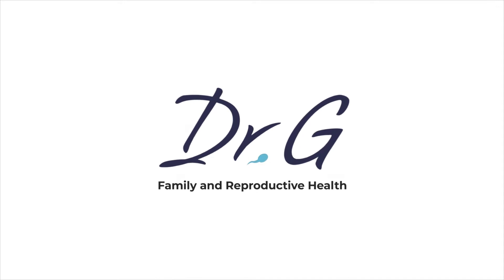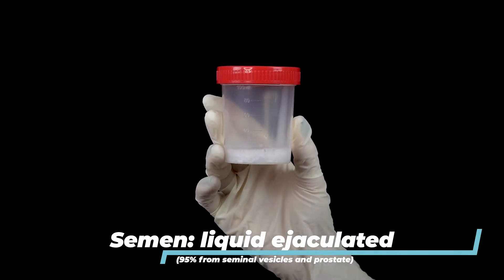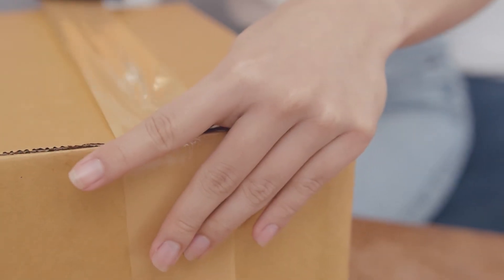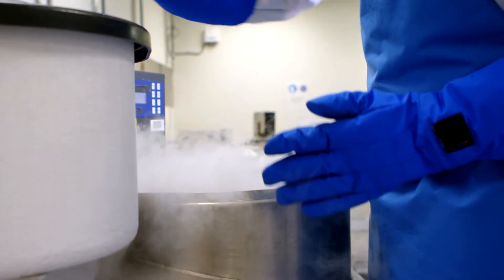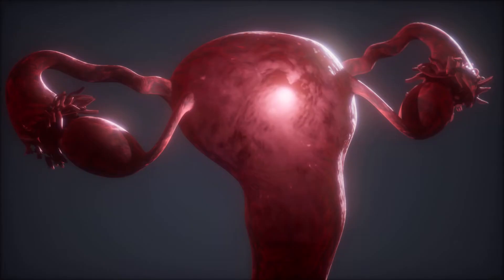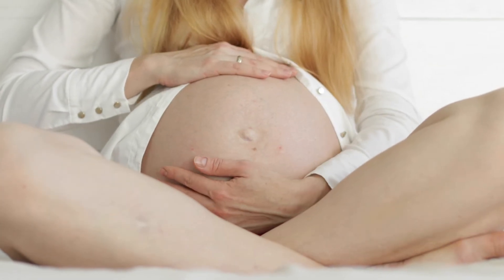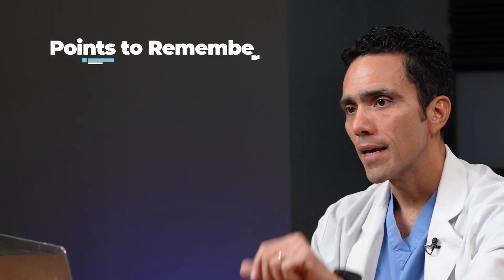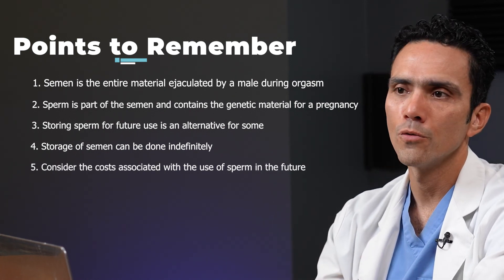What Is Sperm Banking: A Comprehensive Overview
Welcome! In this video, Dr. Guarin will guide us through the world of sperm banking, explaining everything from the process to its benefits.

Sperm banking offers a valuable solution for individuals seeking to preserve their fertility. By collecting and freezing sperm, individuals can safeguard their reproductive potential for future use, especially in cases of medical conditions like cancer or deliberate choices such as a vasectomy.

Before sperm collection, individuals may undergo testing to assess sperm quality and screen for infectious diseases. The collection process typically involves masturbation in a private setting, though home collection kits and medical interventions are available for those facing challenges.

Once collected, sperm is mixed with protective substances and frozen using either slow cooling or vitrification. This process ensures the sperm remains viable for extended periods.

Remarkably, sperm can be stored indefinitely, and successful pregnancies have resulted from samples frozen for decades.

▶️ When planning to use frozen sperm, individuals have three primary options:
• Intrauterine Insemination (IUI): Sperm is directly injected into the uterus during ovulation.
• In vitro fertilization (IVF) involves sperm fertilizing an egg in a laboratory, and the embryo is then transferred to the uterus.
• Intracytoplasmic Sperm Injection (ICSI): A single sperm is injected directly into an egg, often used when sperm quality is low.

Each method has varying levels of intervention and costs, which should be carefully considered when making decisions.

▶️ Key Points to remember:
• Semen is the entire material ejaculated by a male during orgasm
• Sperm is park of the semen and contains the genetic meterial for pregnency
• Storing sperm for future use is an alternative for some
• Storage of semen can be done indefinitely
• Consider the costs associated with the use of sperm in the future

By understanding the process and options available, individuals can make informed decisions about sperm banking and its potential benefits for preserving their reproductive future.

▶️ 00:00 What is Sperm Banking and Cryopreservation
00:34 Difference Between Semen and Sperm
01:07 Structure of Sperm
01:16 Collecting Sperm Samples
02:04 Alternative Methods for Sperm Collection
02:29 Freezing and Storing Sperm
03:00 Lifespan of Sperm Outside the Body
03:38 How Long Sperm Can Be Stored
03:50 Using Frozen Sperm: IUI, IVF, and ICSI
05:10 Key Takeaways About Sperm Banking